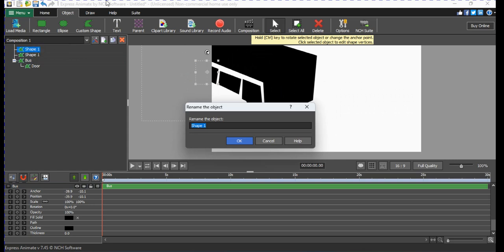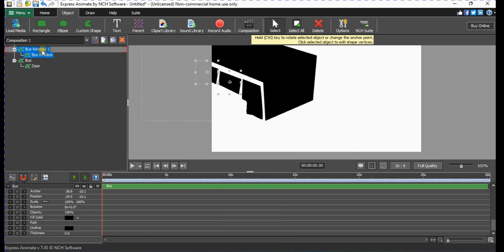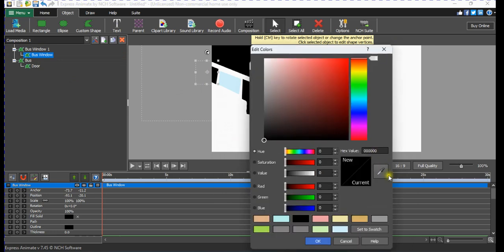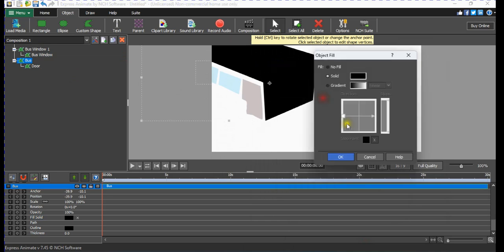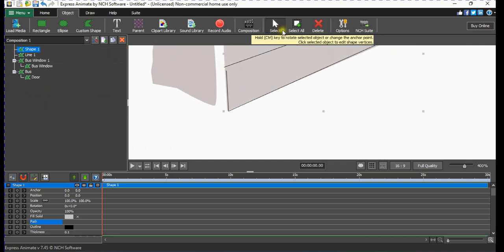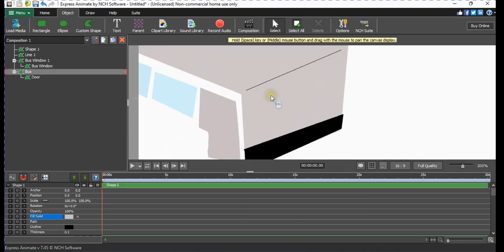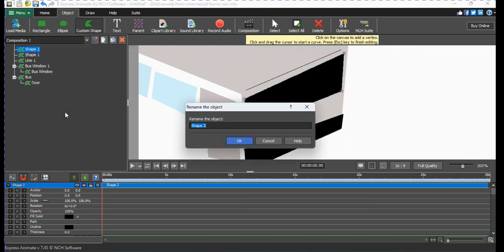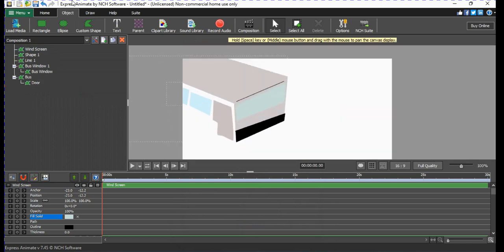I'm Quitting 2D Animation, I Can’t Draw A Bus